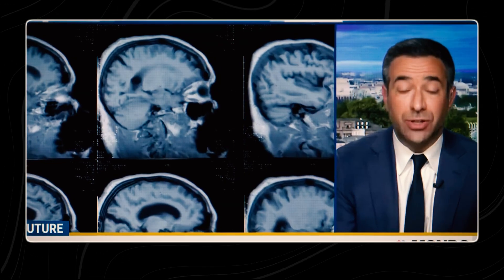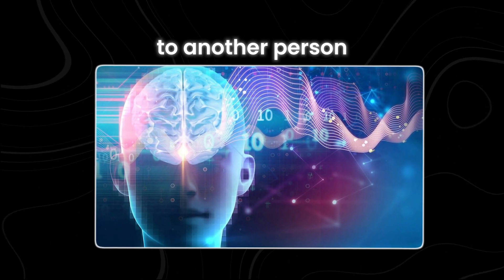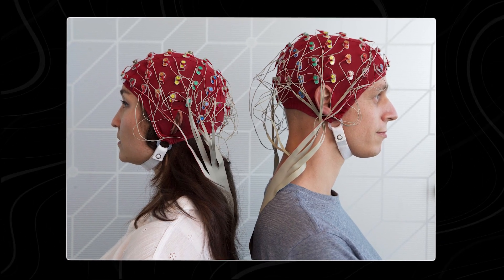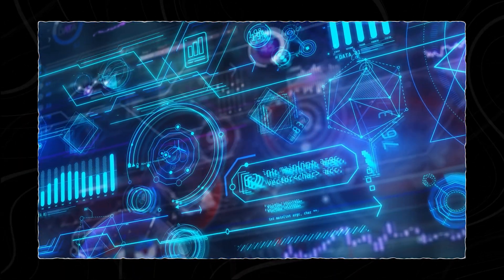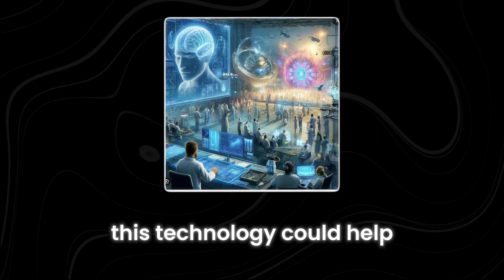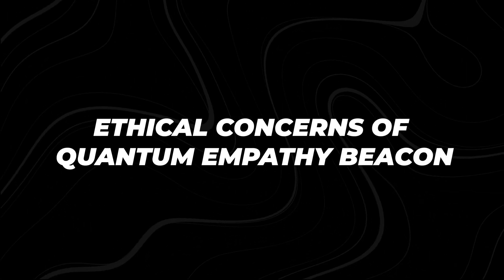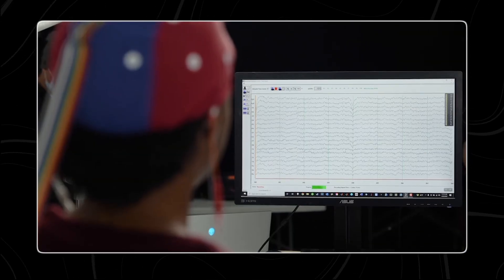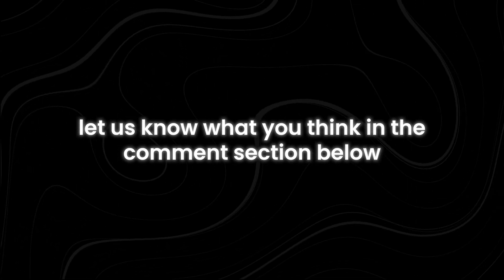AI Invents the “Quantum Empathy Beacon"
Can AI really invent something as mind-blowing as a "Quantum Empathy Beacon"? This video dives deep into the groundbreaking development where artificial intelligence intersects with quantum technology and human emotion. Discover how this innovative concept could revolutionize the way we understand and interact with AI. What makes the Quantum Empathy Beacon so unique, and how does it harness the power of quantum computing to foster empathy? We explore the science behind this futuristic invention and its potential implications for technology and society.

Join us as we unveil the secrets of the Quantum Empathy Beacon, examining how AI is pushing the boundaries of what's possible. From the theoretical foundations to practical applications, this video covers everything you need to know about this cutting-edge development. Whether you're a tech enthusiast or just curious about the future of AI, you won't want to miss this!

What is a Quantum Empathy Beacon? How does AI use quantum computing for empathy? Can technology truly understand human emotions? What are the potential benefits and risks of this new invention?